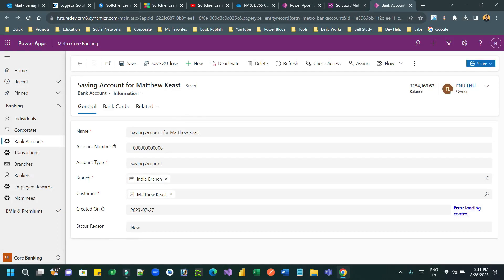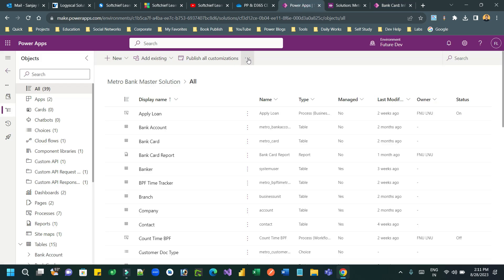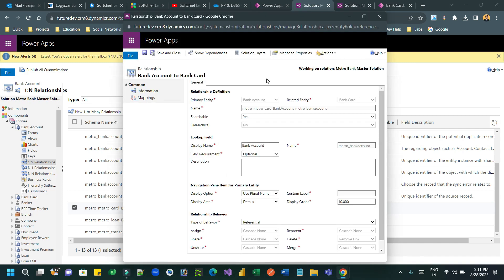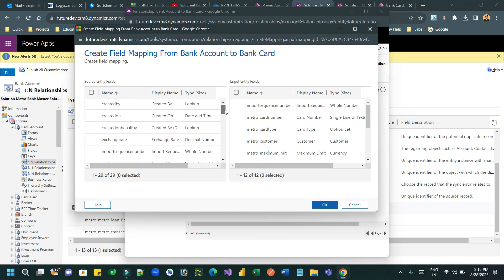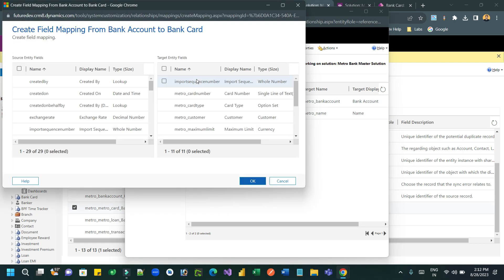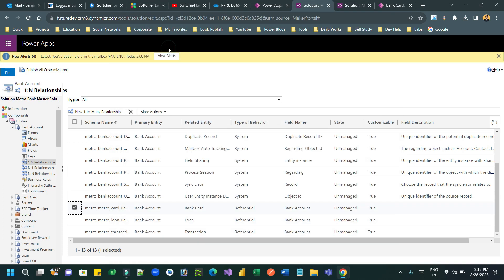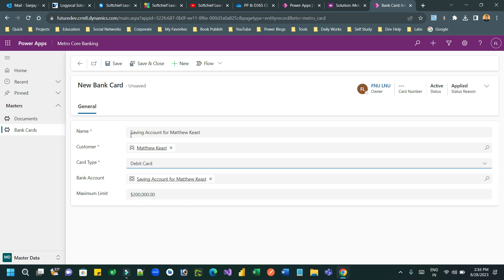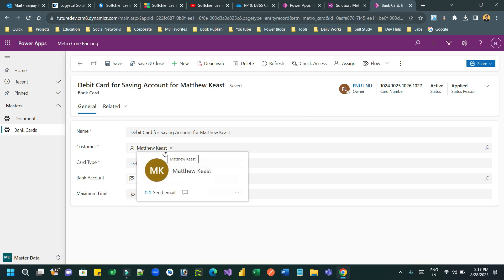Copy Parent Record Field Values to Child Record Fields in Dynamics 365 using Entity Mappings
This video explains the below points on Dynamics 365 Customer Engagement CRM: Copy Parent Record Field Values to Child Record Fields in Dynamics 365 using Entity Mappings